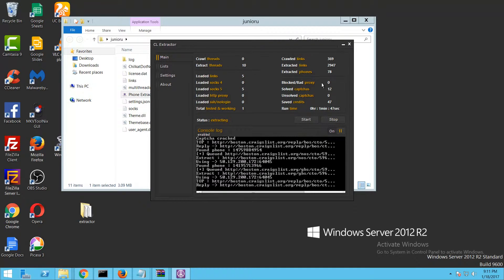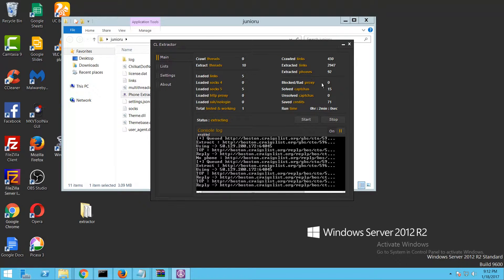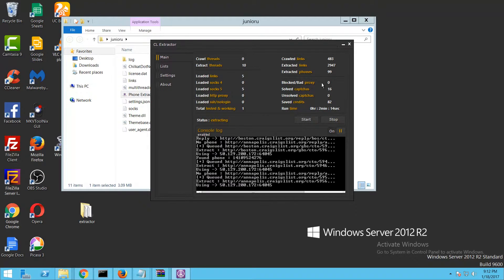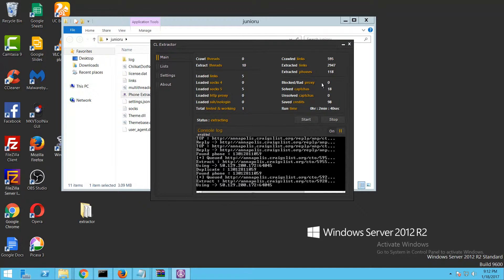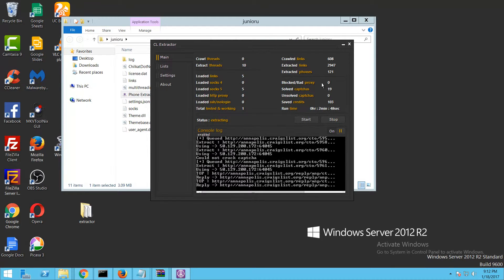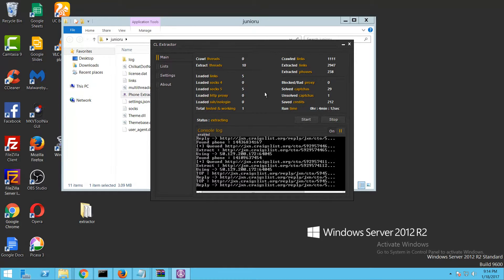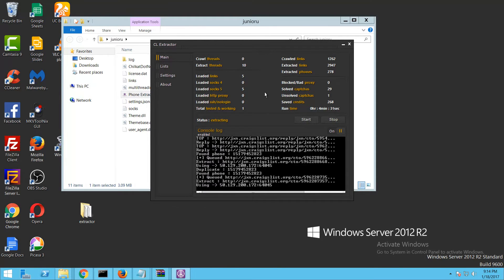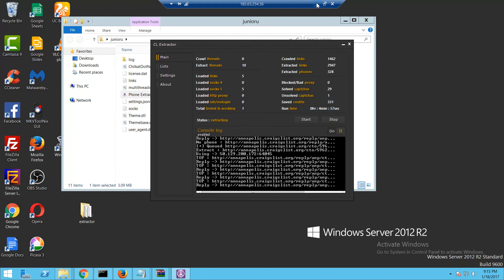Extractor with captcha resolver for Craigslist a-cl@jabbim com